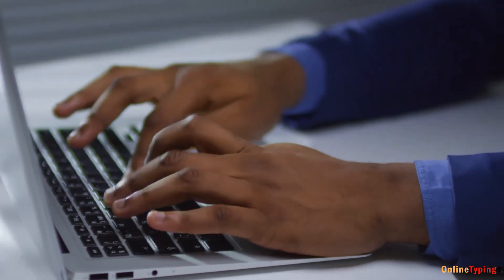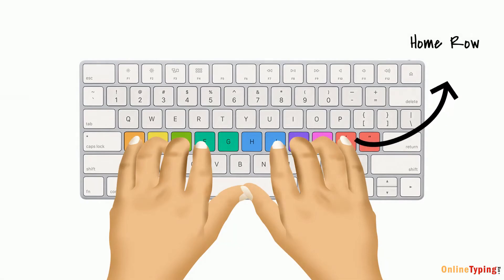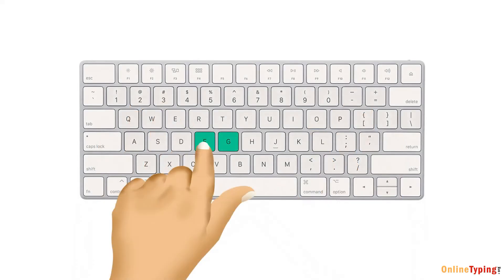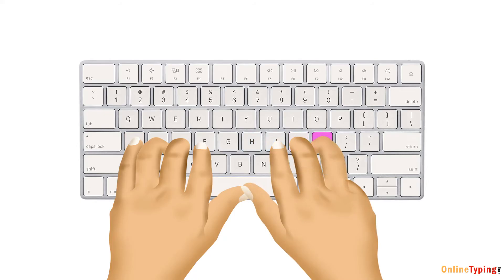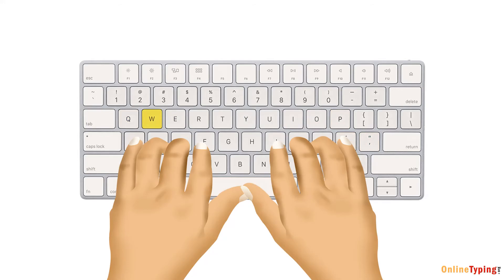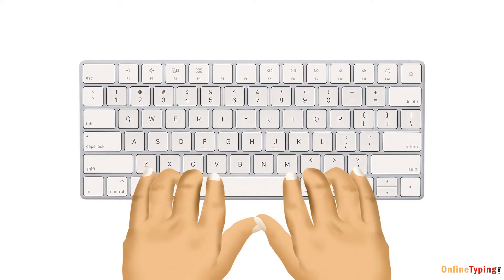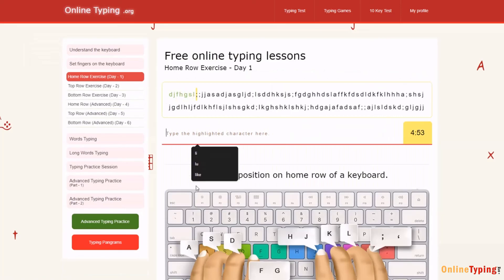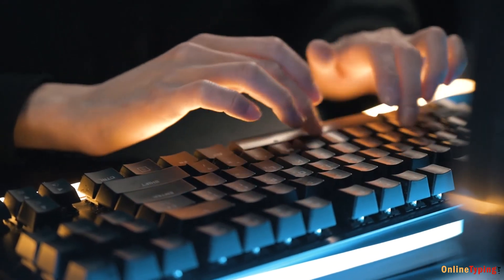How to Type Fast | Touch Typing Tutorial for Beginners | Increase Your Typing Speed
Learn how to type fast with this complete touch typing guide for beginners! 🚀
In this step-by-step tutorial, you'll discover the best techniques for improving your typing speed and accuracy. We cover finger placement, keyboard shortcuts, posture tips, and daily exercises to help you type faster without looking at the keyboard.

Perfect for students, professionals, and anyone who wants to boost productivity!
Start your journey to mastering touch typing today and see how quickly you can increase your words per minute (WPM)!

✅ Chapters:
00:00 Intro
00:10 Why Touch Typing Matters
00:18 Proper Finger Placement
02:10 Best Exercises to Improve Speed
02:28 Common Mistakes to Avoid
02:33 Tips to Practice Daily
02:45 Final Thoughts